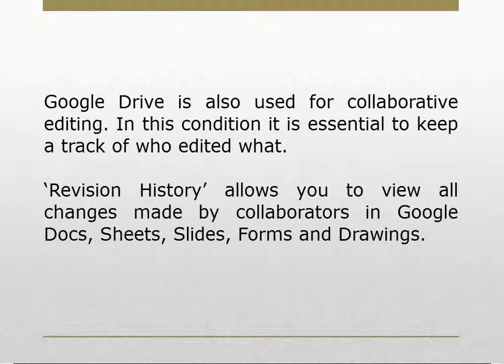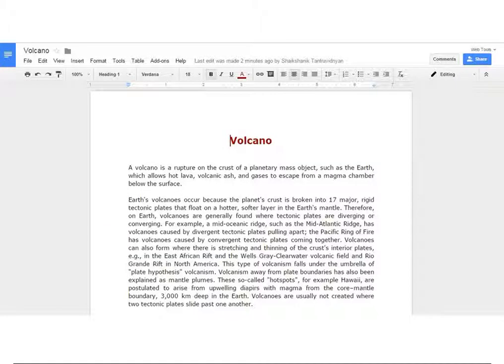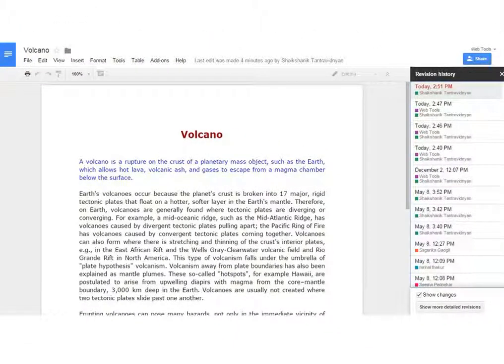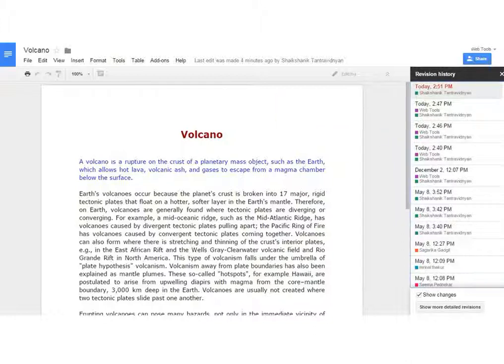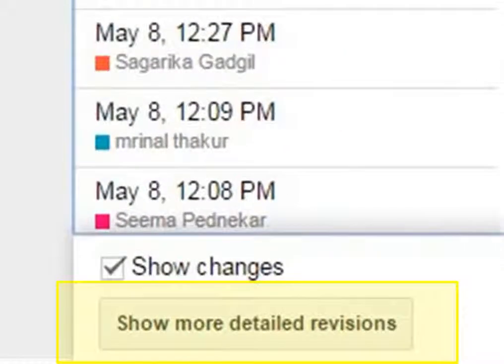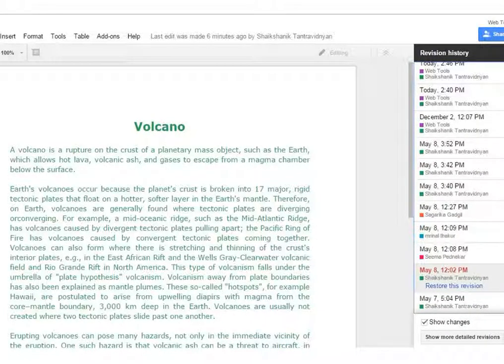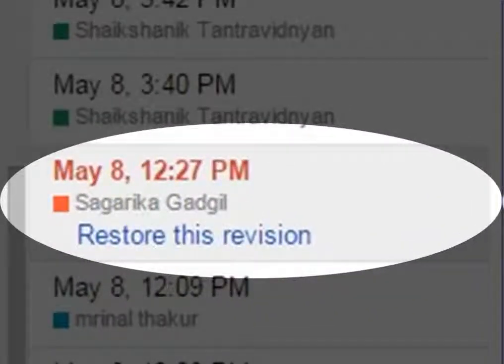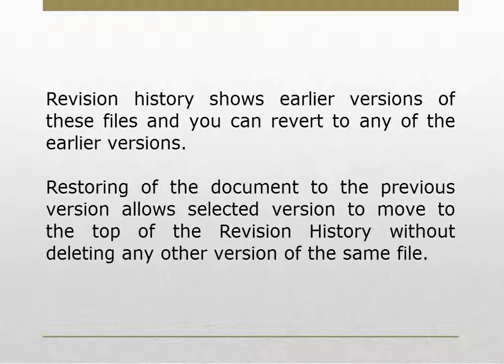8 Revision History